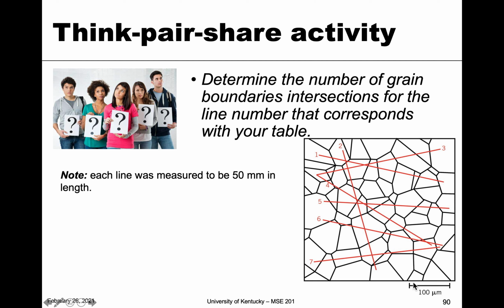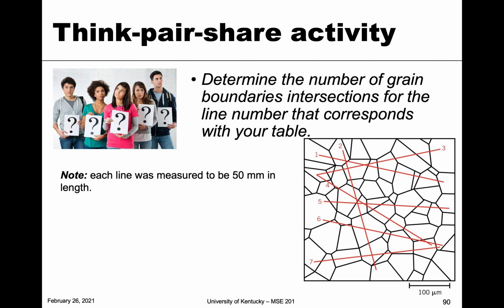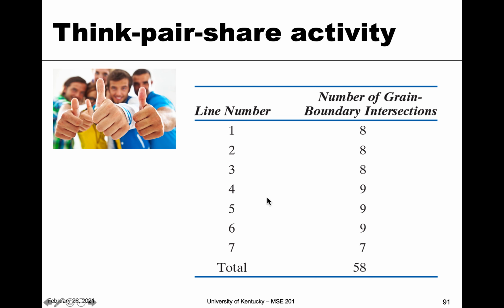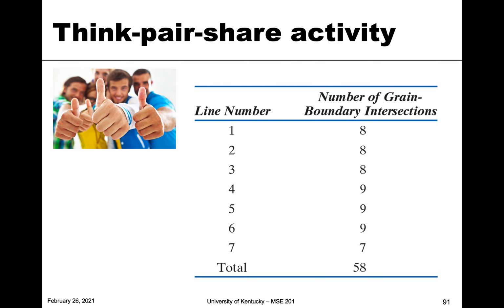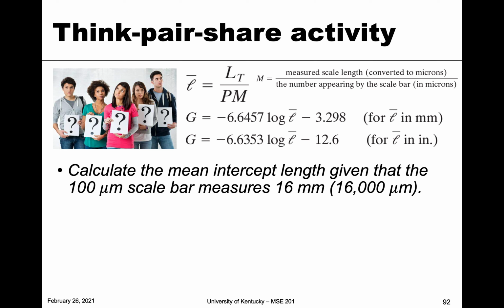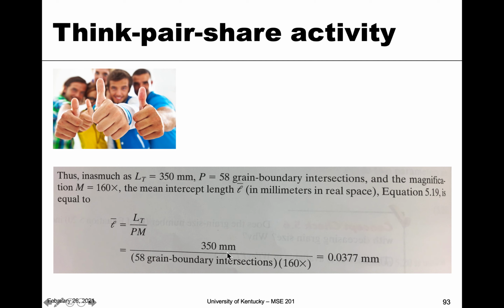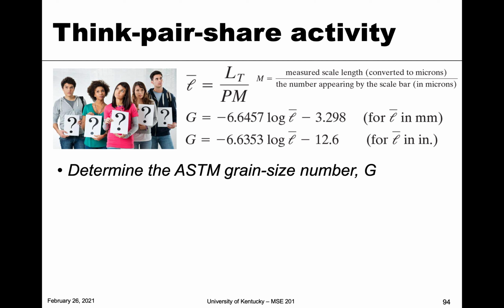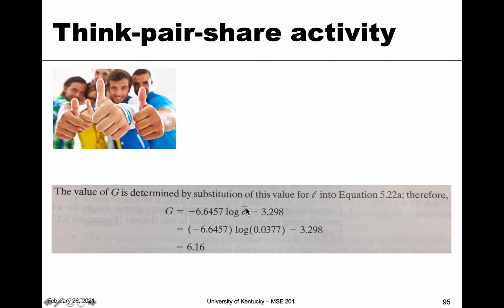MSE 201 S21 Lecture 16 - Module 3 - Determining Grain Size Example